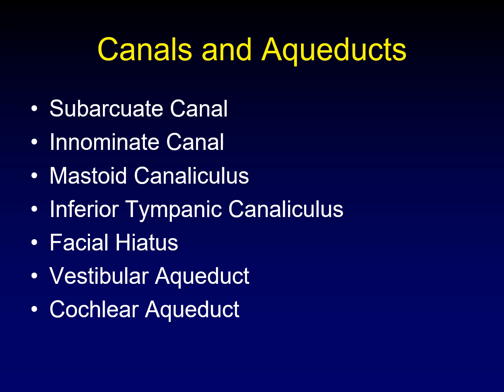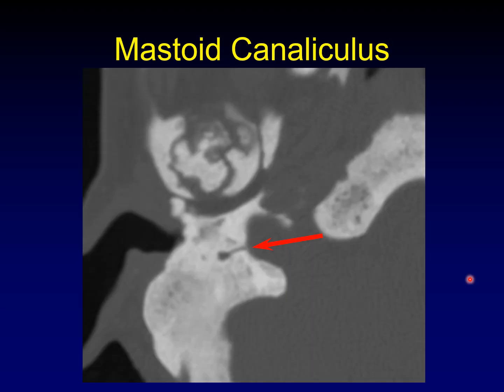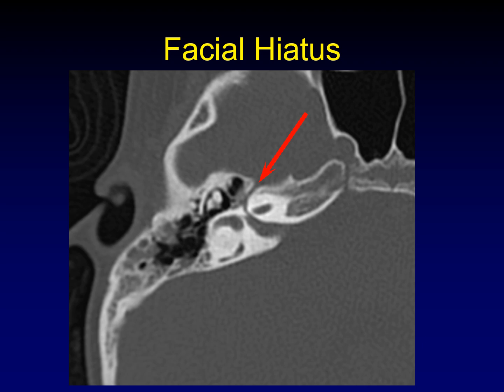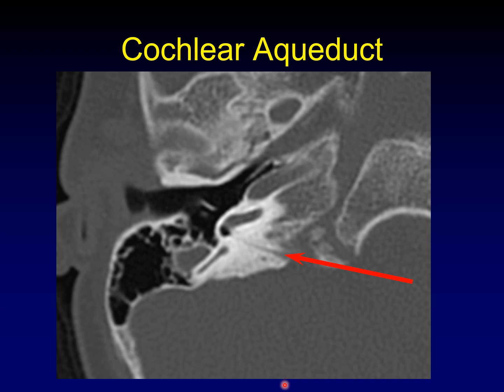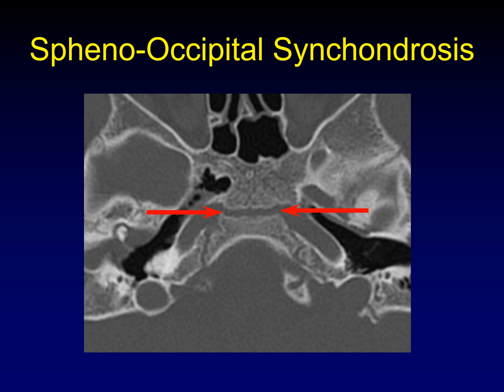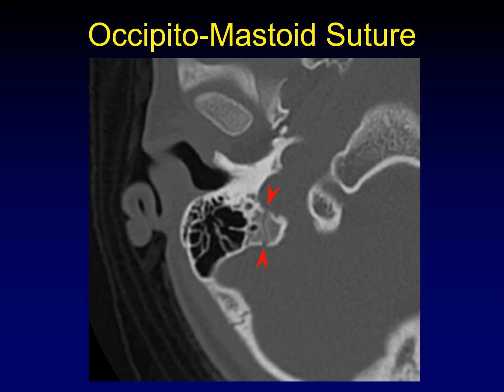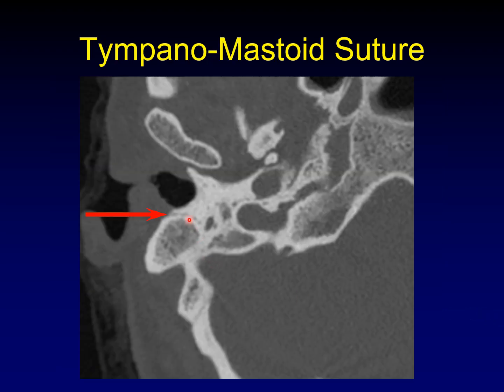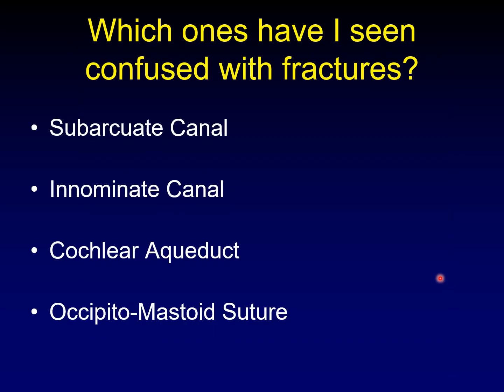Anatomic Structures that Mimic Temporal Bone Fractures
It's important to identify subtle T-bone fractures.  But it's just as important to avoid overcalling normal structures as fractures!